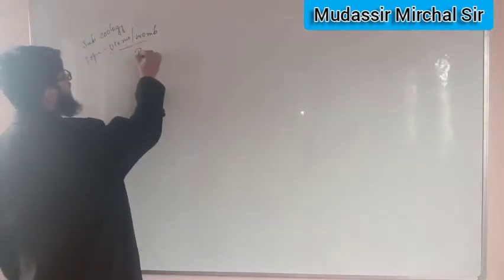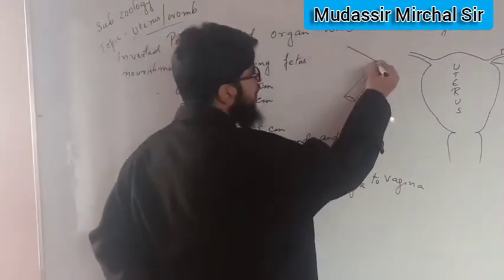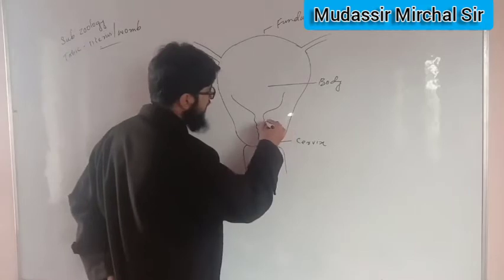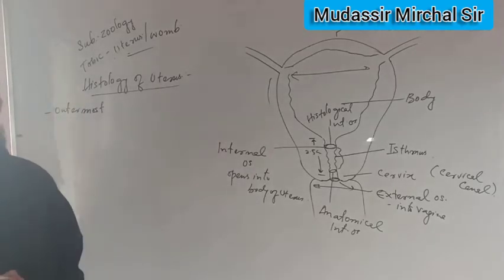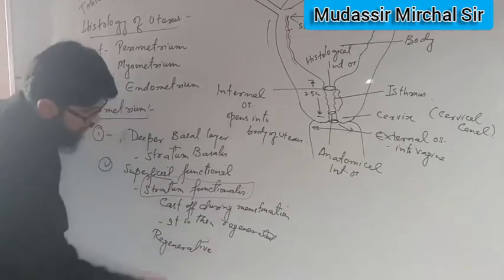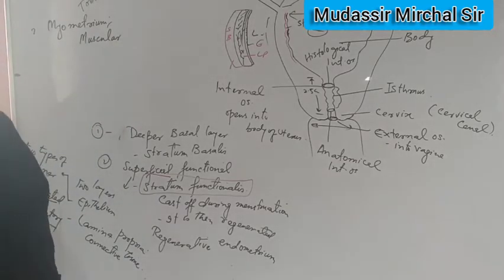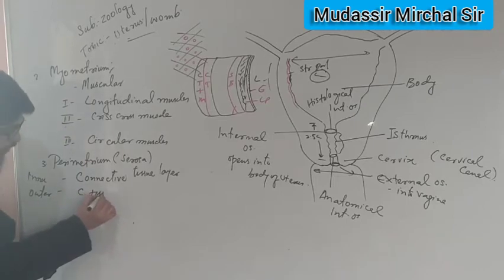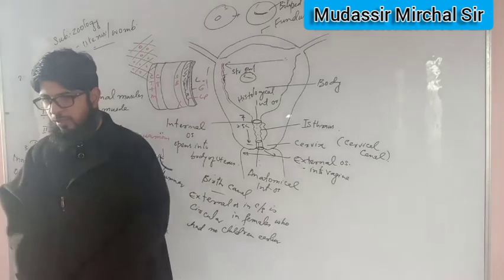Female Reproductive System | Uterus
Female Reproductive System| Uterus , It's dimensions, histology and parts.